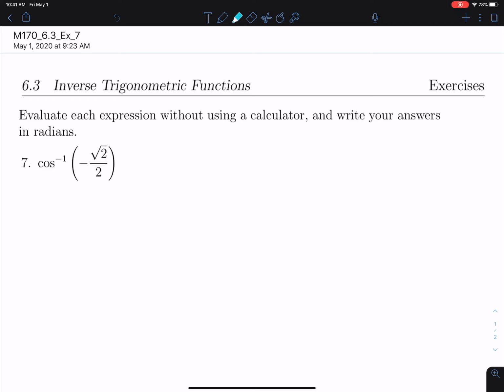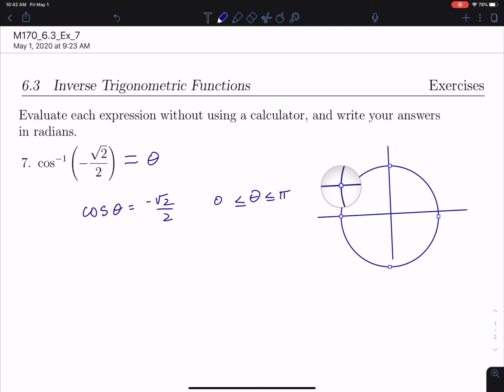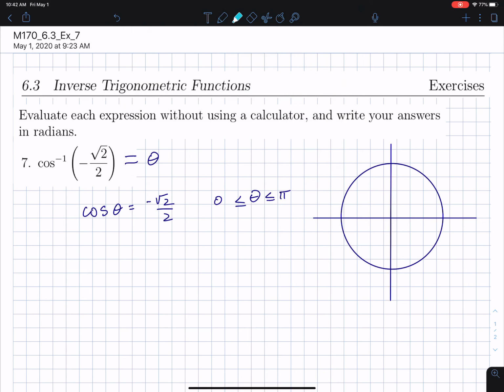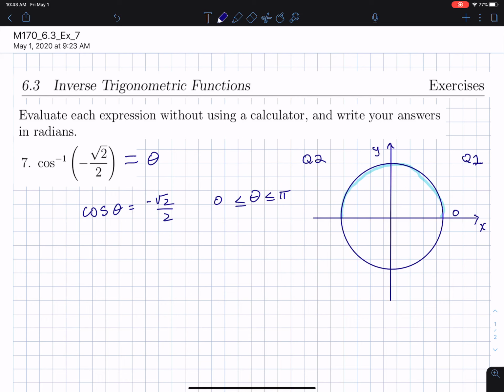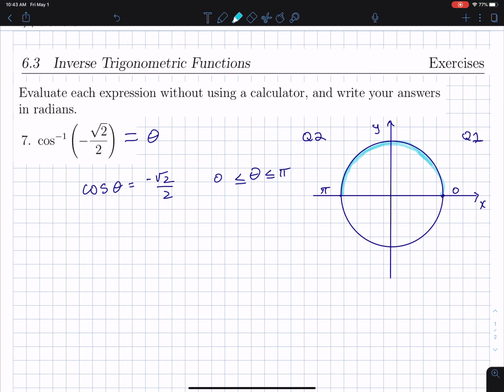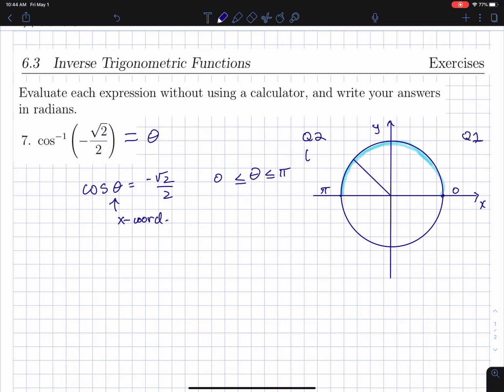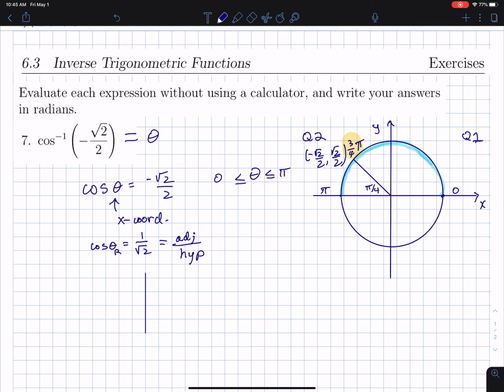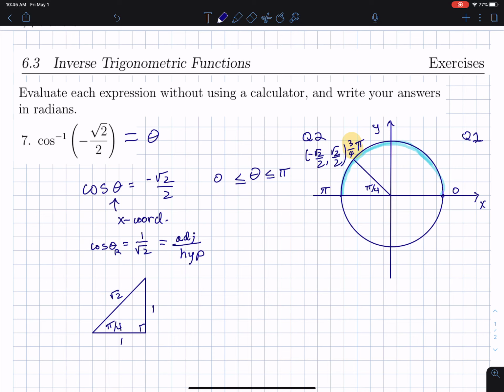M170_6.3_Ex_7